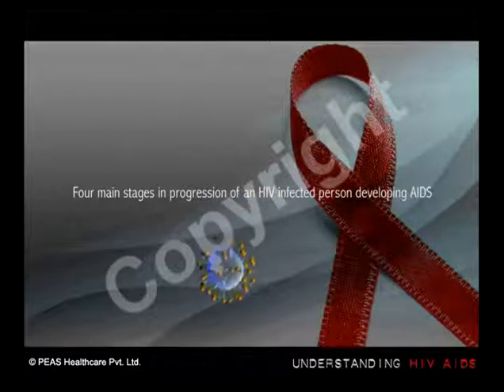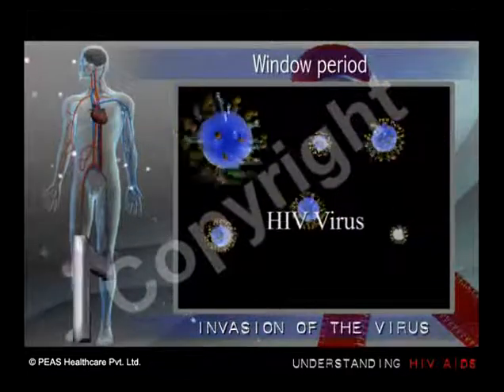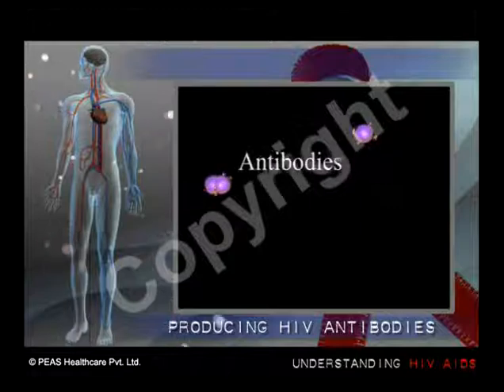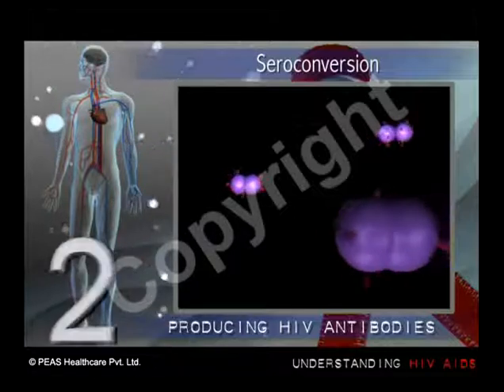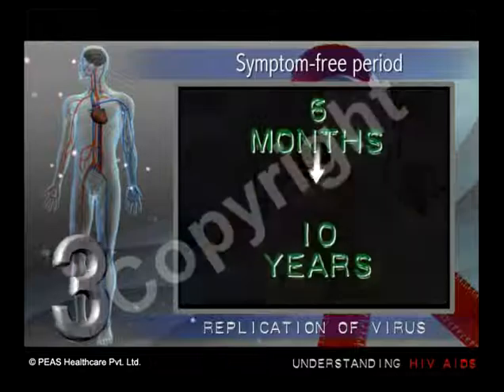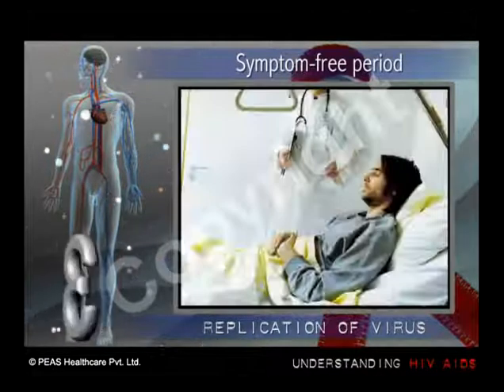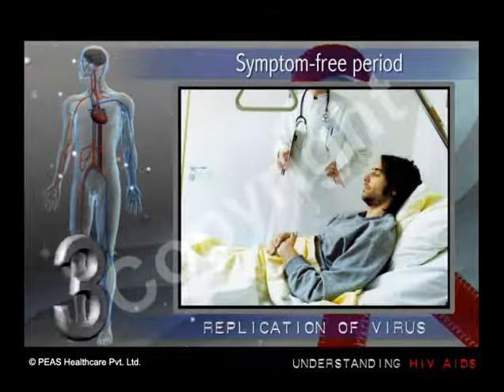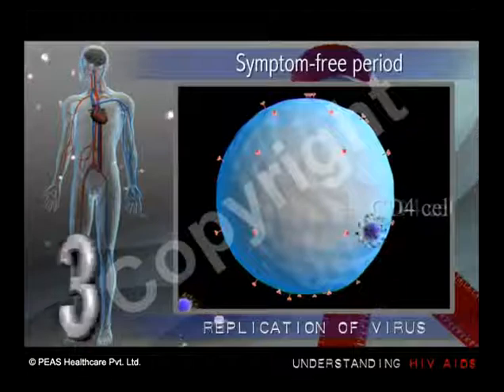HIV / Aids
Even though everyone is at risk for HIV, people who have sex or share needles and syringes with an infected person are more likely to get the HIV virus.

HIV attacks the body's immune system -- the white blood cells.

HIV may cause AIDS -- Acquired Immune Deficiency Syndrome. When people with HIV get serious diseases, they are said to have AIDS. There are four main stages in the progression of an HIV infected person developing AIDS

There are only 4 main ways that HIV can be spread:
• From infected sexual fluids
• From infected blood or blood products
• From infected mother to her baby during pregnancy and birth
• Sharing of needles for injection
There are myths that need to be squashed like -- HIV spreads by sitting with an infected person in the same room or HIV cannot spread from a person who loves someone.

Myth #1: I shouldn't work or be friends with someone who's HIV positive because I might get it.

Myth #2: I can't get HIV from my boyfriend or girlfriend because I know this person loves me, and I trust him or her.

Myth #3: There's a cure for HIV and AIDS.

Myth #4: I don't want to be tested, because if I find out I have HIV, my life is over anyway.

Myth #5: I won't get HIV because I'm straight and I don't use I.V drugs.

Hope this informative video on HIV will help you to educate and spread awareness on the disease to many others.